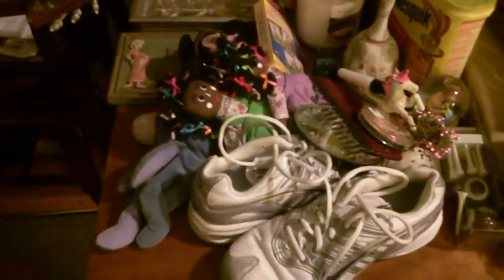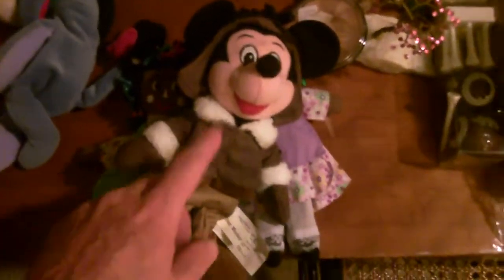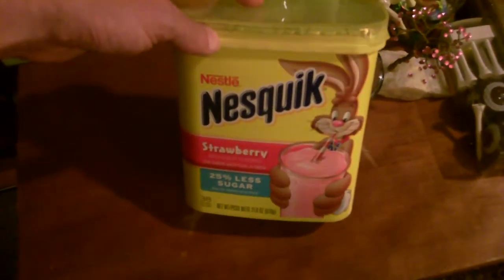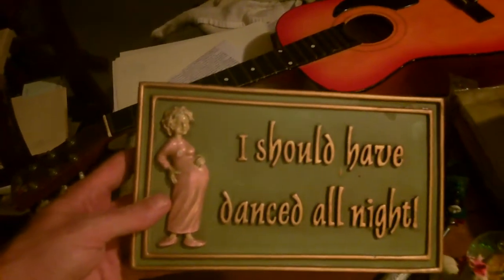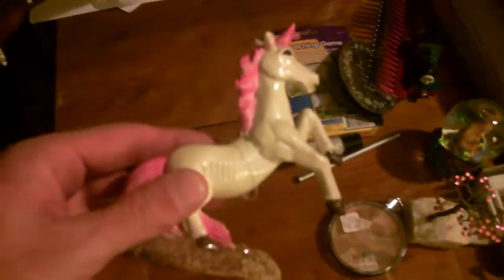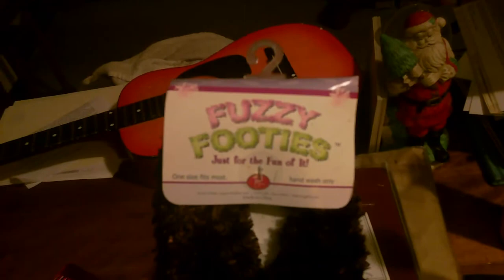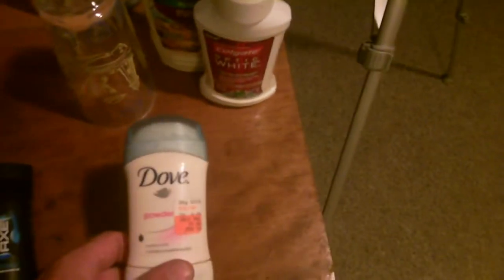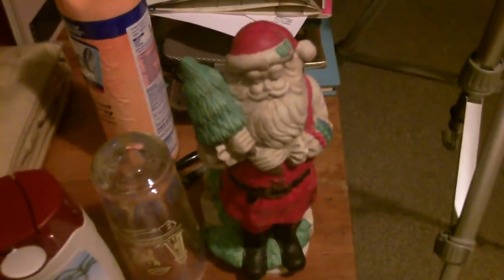Mega Dumpster Treasures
another load of free items collected from dumpsters! save the planet. please recycle! filmed in june 2013.